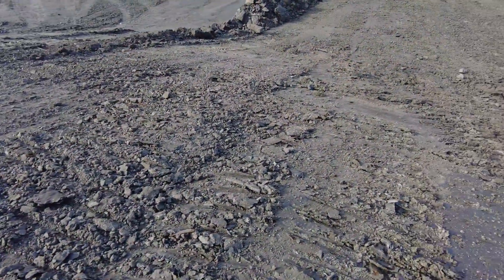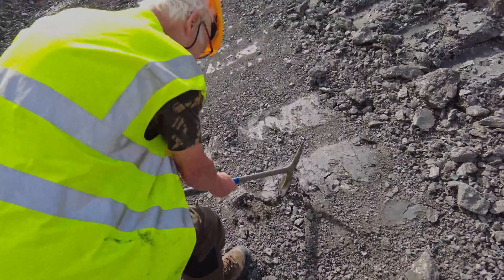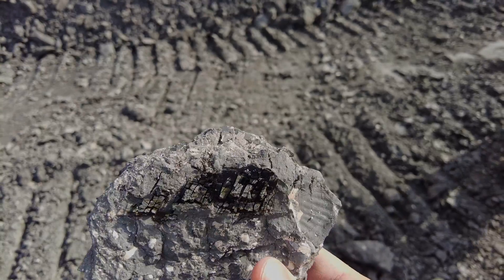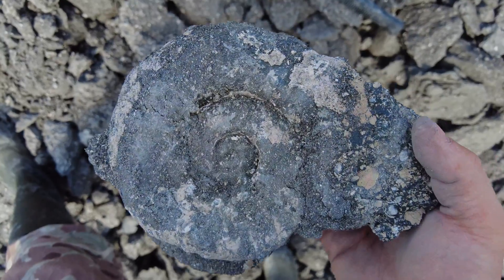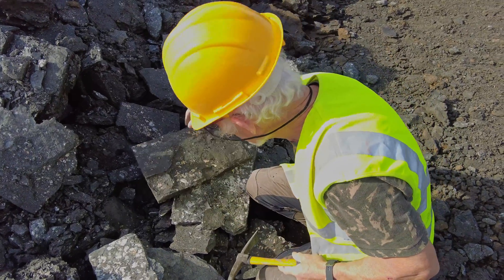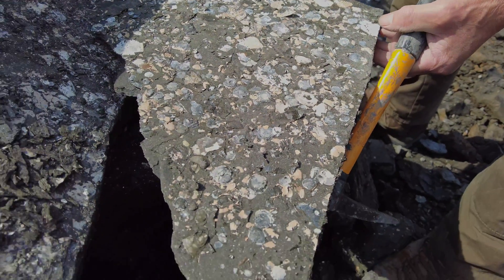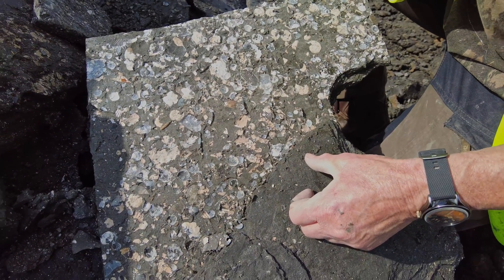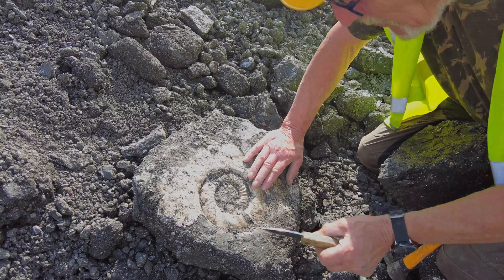FOSSIL HUNTING IN A QUARRY | STEVE ETCHES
In this weeks video DR Steve Etches MBE goes out on a palaeontological field trip to examine the geology and palaeontology of a quarry, see the sorts of things we uncover in this video

► EQUIPMENT
Adobe AfterEffects
Adobe Premiere Pro
Adobe Audition
DaVinci Resolve

Executive Producer: Steve Etches
Producer: Ash Hall
Editor: Ash Hall